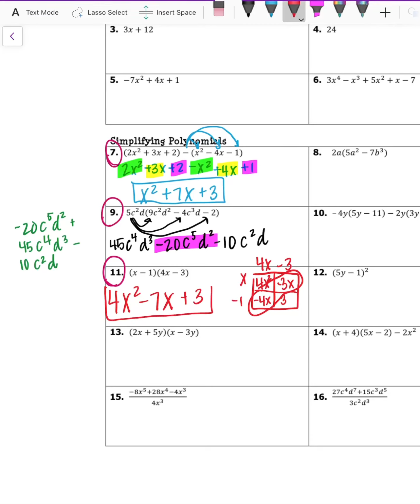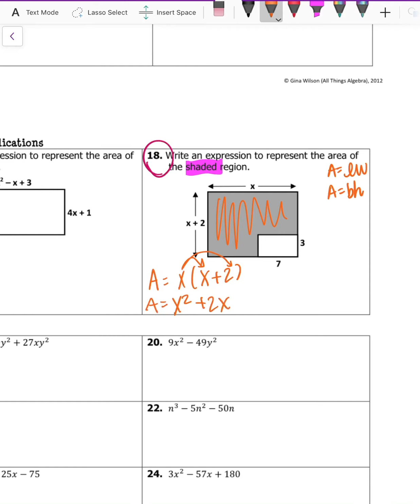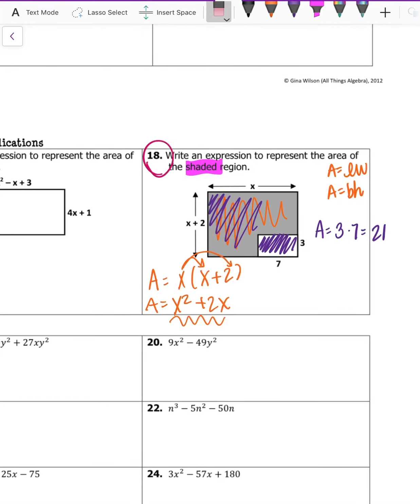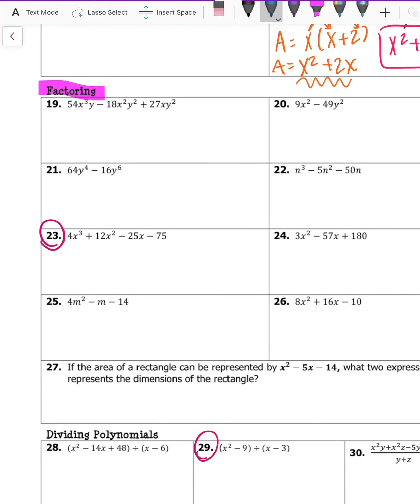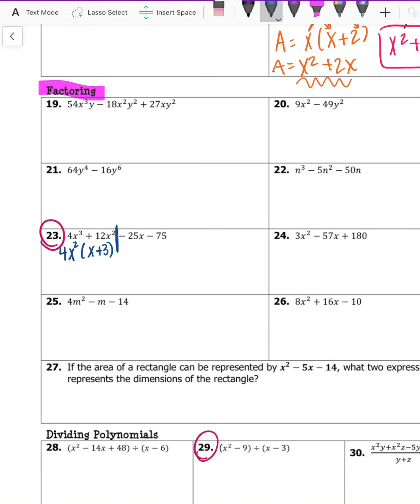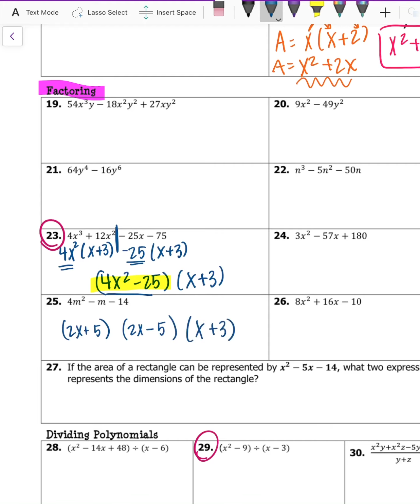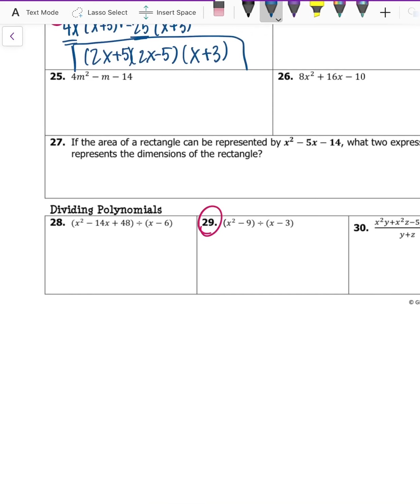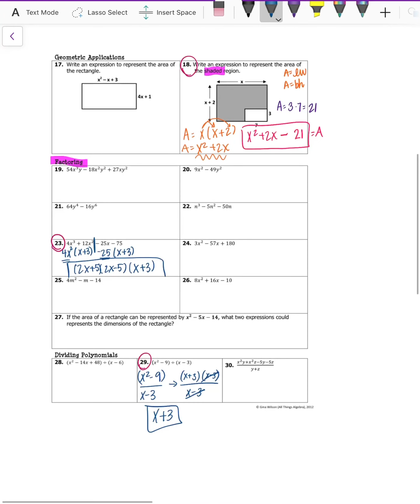Polynomials Study Guide Pt 2